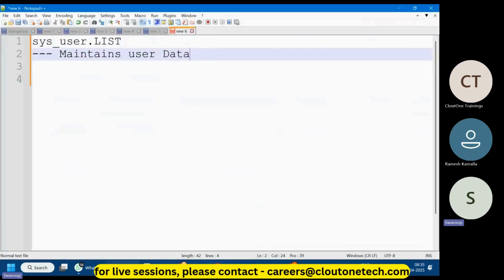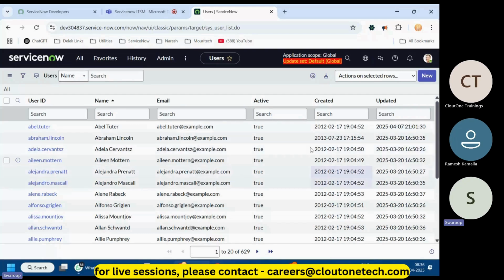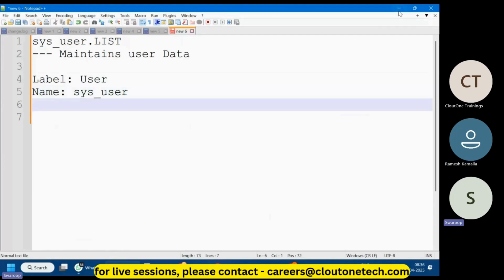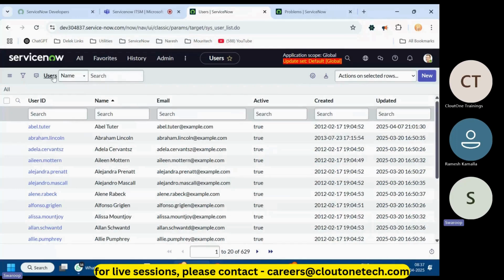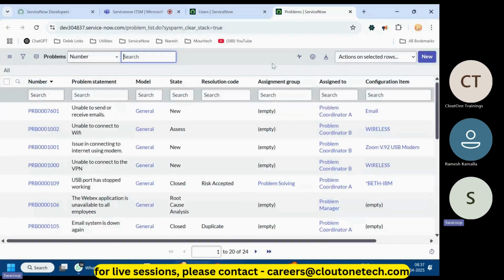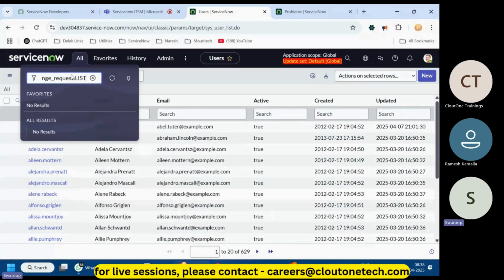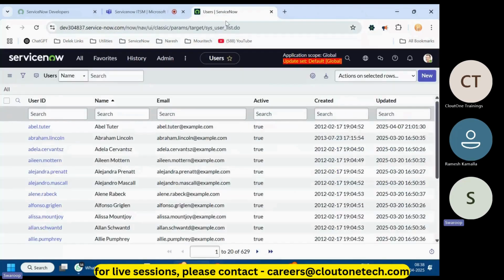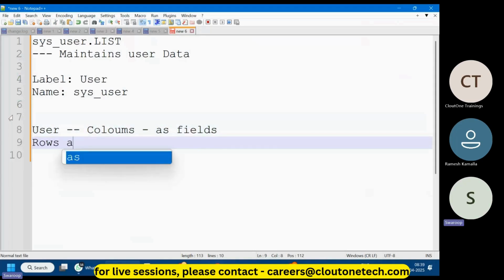ServiceNow User Table Explained | Label vs Name | Understanding List View & Table Navigation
In this video, we walk through the core fundamentals of ServiceNow tables, with a focus on the User Table, and how to understand:

✅ Table Labels vs Table Names
✅ What is the List View in ServiceNow
✅ How to identify table info from the URL
✅ Why each table is like an Excel sheet (Rows = Data, Columns = Fields)
✅ Hands-on navigation using real-time ServiceNow instance
✅ Common mistakes when typing table names & how to fix them